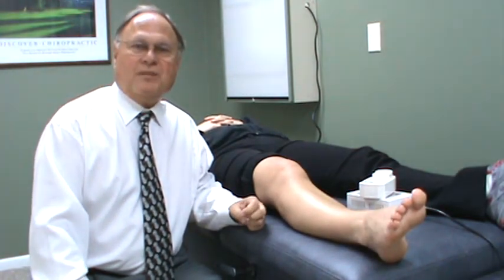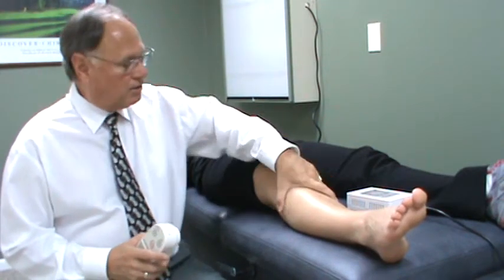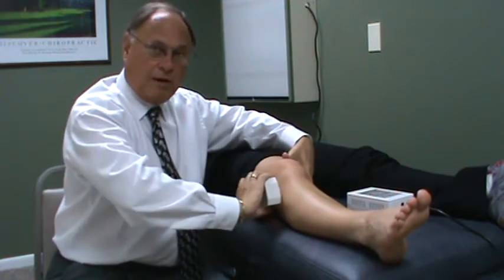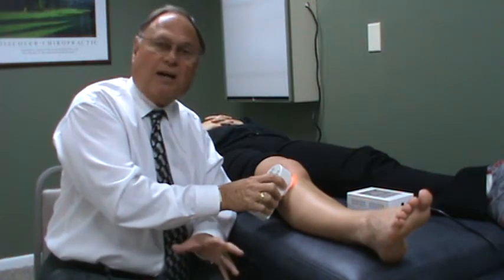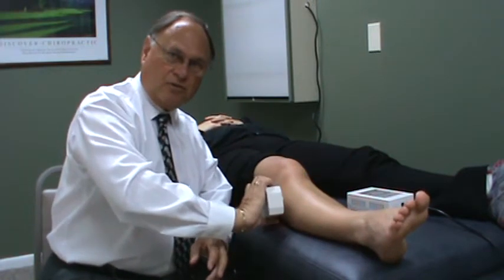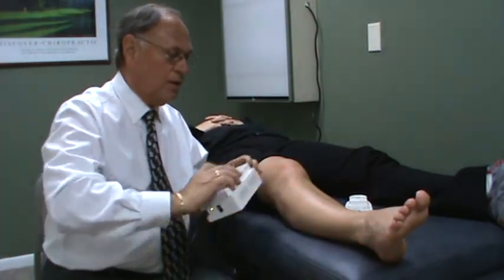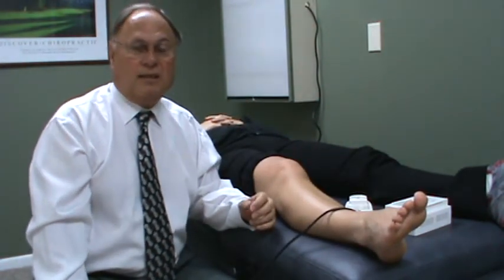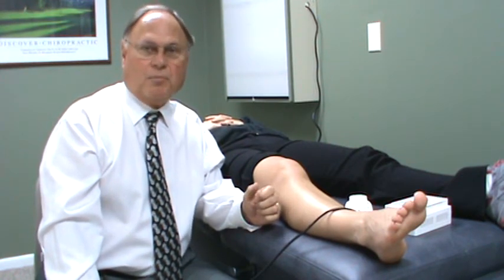WARP 10 & WARP 75 Light Therapy - Knee Therapy Instructions.mpg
If you own a WARP 10 or WARP 75 LED Light Therapy Device from Quantum Devices, Inc., this video will help you understand the best procedures to use them for treating the Knee.